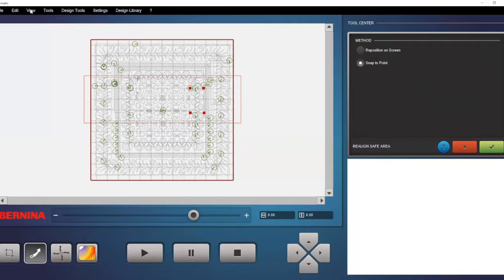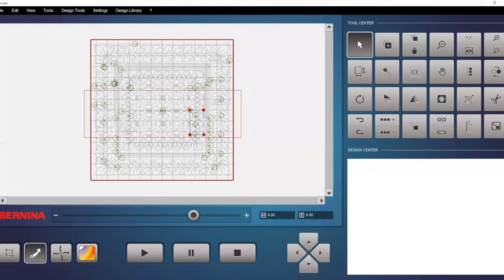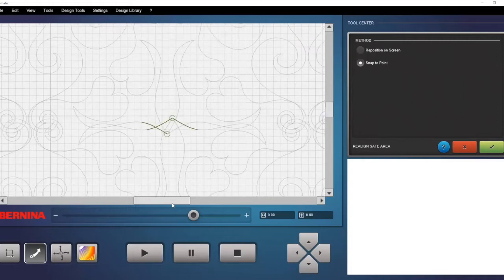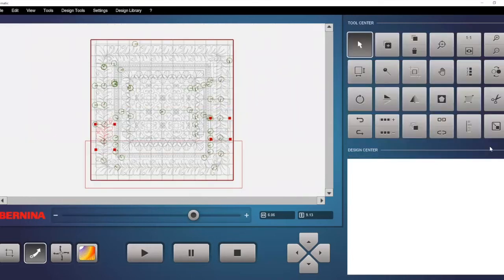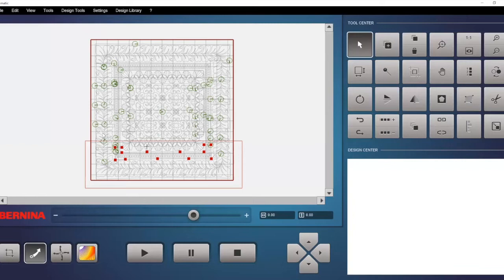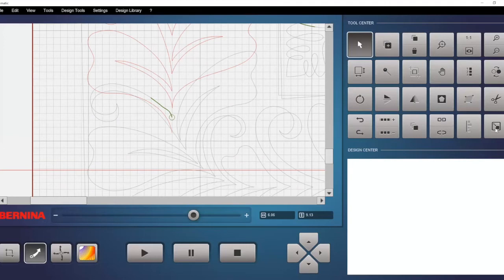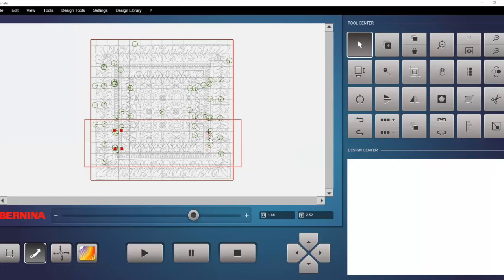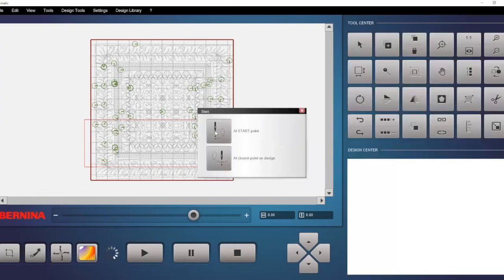Place & Stitch Wholecloth Quilt using Bernina Qmatic - Part 2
Step by step walkthrough of placing and stitching a digitised wholecloth quilt design onto a quilt - part 2, second half of the quilt.
Project designed by Denise Jones for the Bernina USA blog, “We All Sew”. Quilt motifs designed by Amanda Murphy.